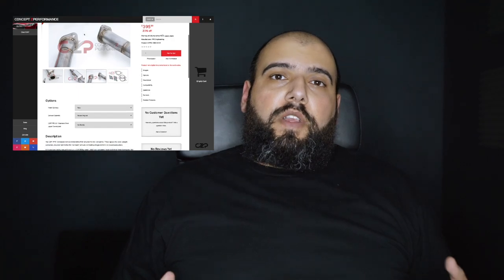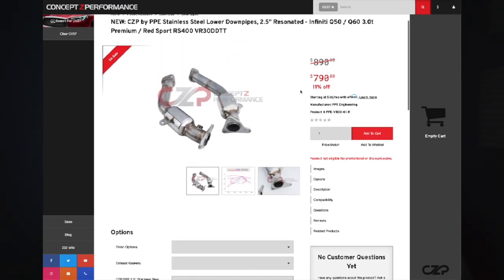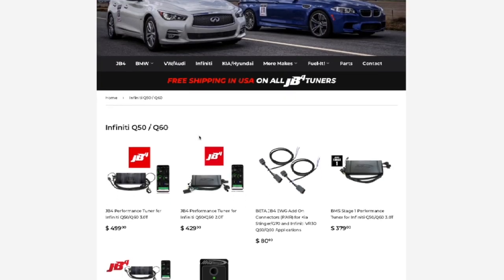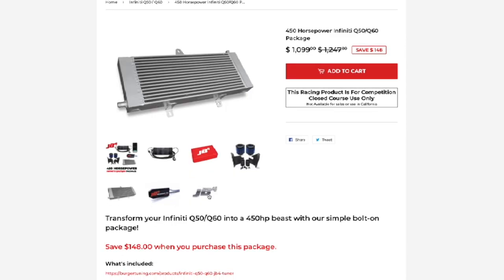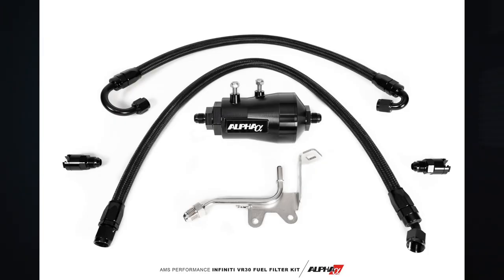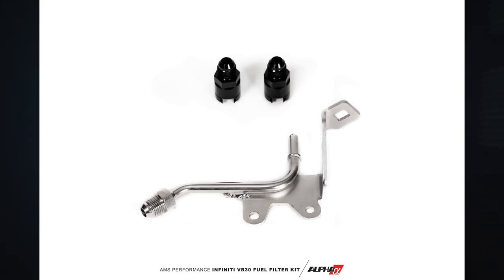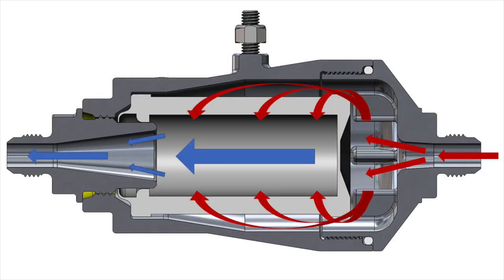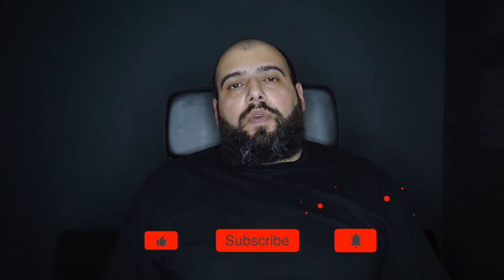VR30DDTT PERFORMANCE STARTER PACK AND MORE!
VR30DDTT PERFORMANCE STARTER PACK INFORMATION BELOW!

Cars & Chatter next feature @cesar.q60s

Make sure to subscribe and hit that like button, Also feel free to let us know if you have any products you are interested in that you would like to see on the channel.

Concept Z Performance

NEW: CZP by PPE Stainless Steel Lower Downpipes, 2.5" Resonated - Infiniti Q50 / Q60 3.0t Premium / Red Sport RS400 VR30DDTT

CZP by PPE Stainless Steel Lower Downpipes, 2.5" - Infiniti Q50 / Q60 3.0t Premium / Red Sport RS400 VR30DDTT

AMS PERFORMANCE

ALPHA Performance INFINITI Q50 Q60 VR30 Red Alpha Full Downpipes – Street

ALPHA Performance INFINITI Q60 / Q50 VR30 Red Alpha Lower Downpipes

PERFORMANCE PACKAGES

FAST INTENTIONS

Q60 3.0L VR30DDTT LOWER DOWNPIPES

Q60 3.0L VR30DDTT FULL DOWNPIPES WITH HIGH FLOW CATS

BURGER MOTORSPORTS

450 Horsepower Infiniti Q50/Q60 Package

BMS Elite High Capacity Intercooler Heat Exchanger for Infiniti Q50/Q60